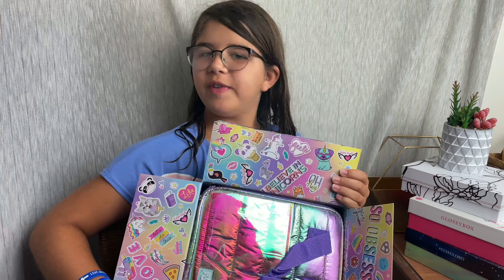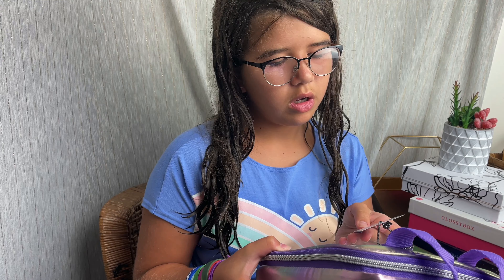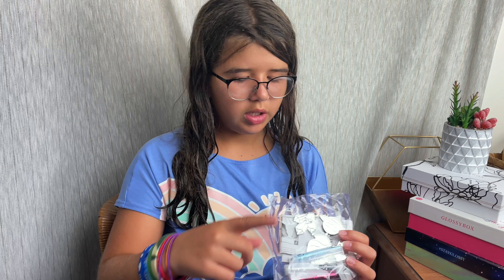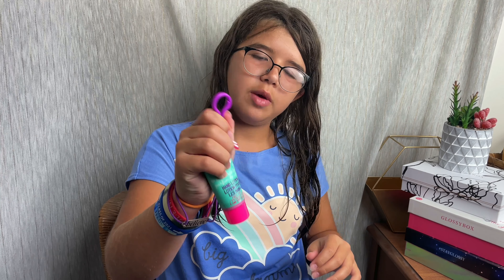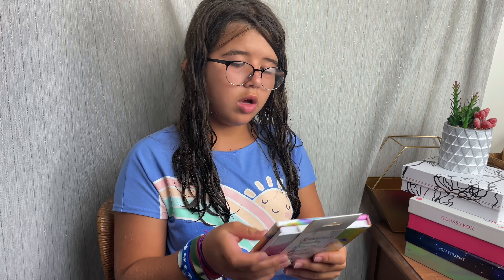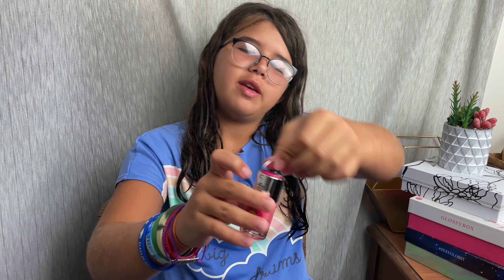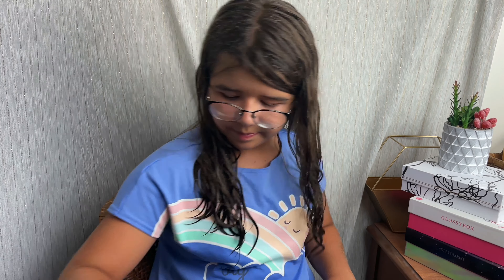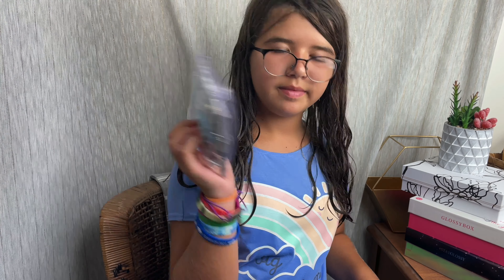Find Your Wings Unboxing September 2021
Fashion Angels is a monthly subscription for tween girls. Each package is $30.